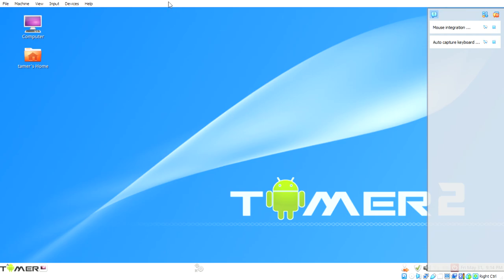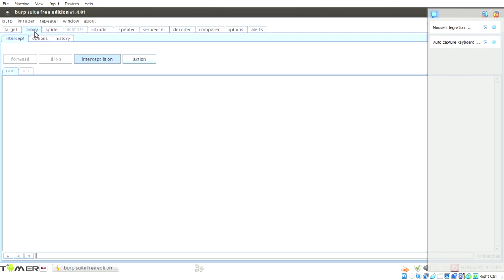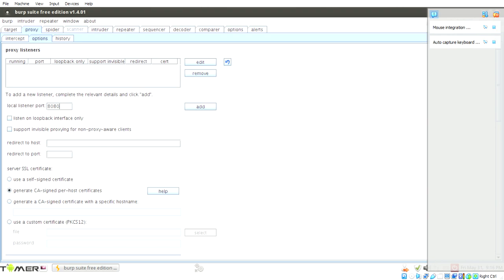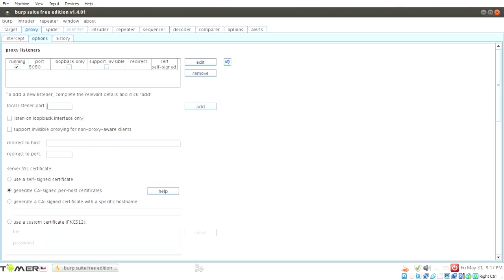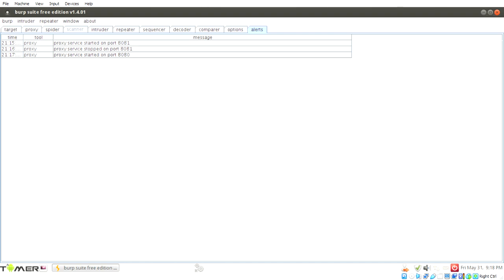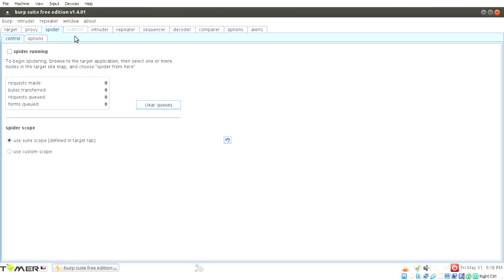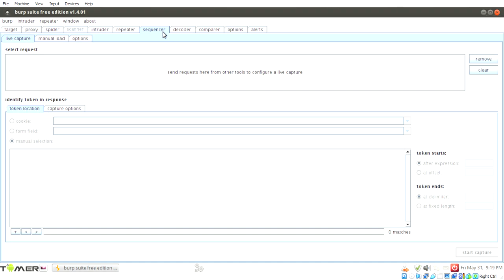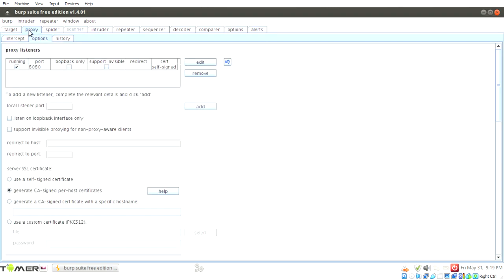NETW411 Traffic Analyzer - Burp Suite Intro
Burp Suite is a set of tools designed to perform security testing of web applications on Android mobile devices.